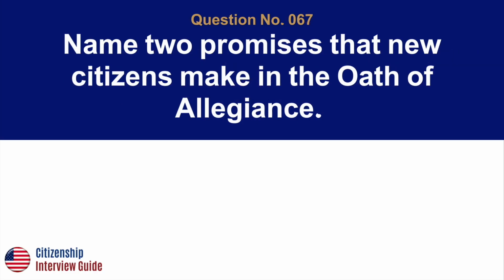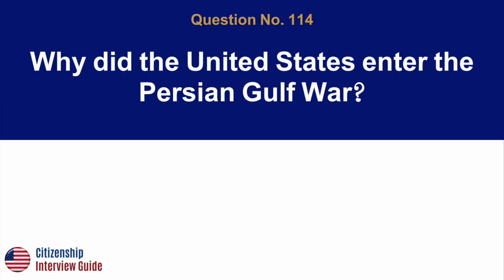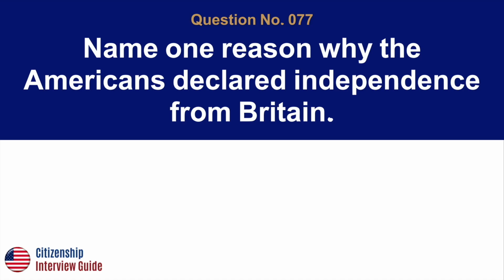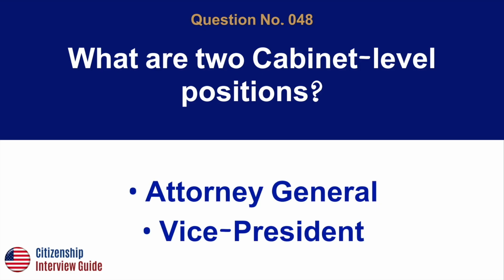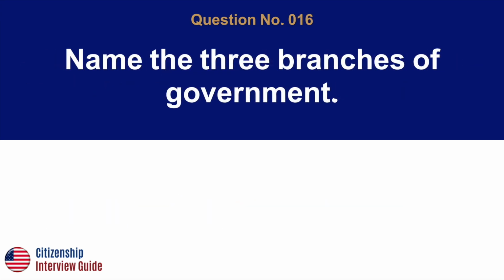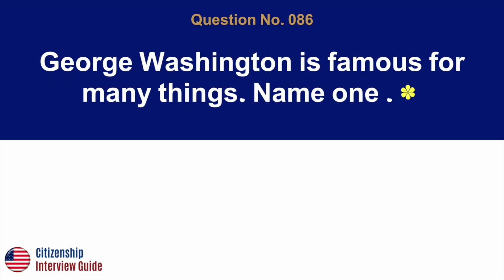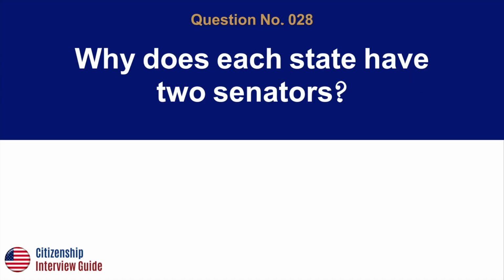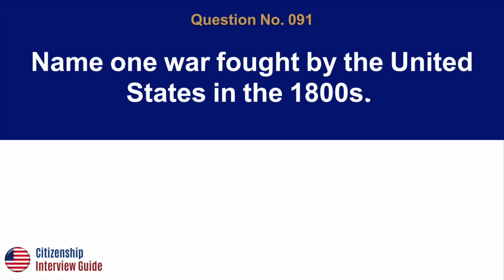128 Question for citizenship 2025 | 128 Civics Questions and Answers 2025 | Citizenship test 2025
128 Civics Questions for U.S. Citizenship Interview 2026 - N400 Interview I 2025 Civics Test

Are you preparing for the U.S. Citizenship Test 2026?

This video covers the updated 128 civics questions and answers (USCIS 2025 version) in random order and at a slow pace, making it easy to learn, understand, and memorize.